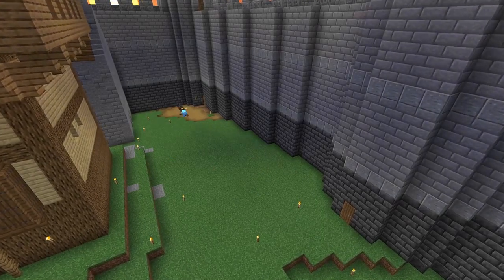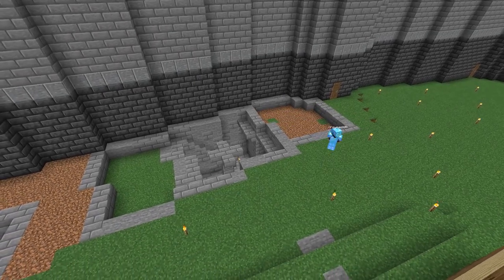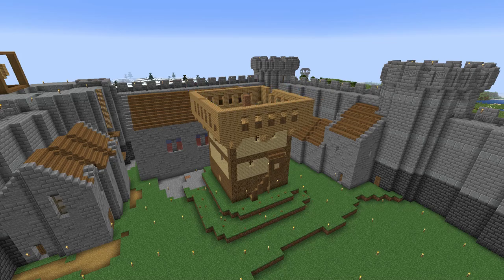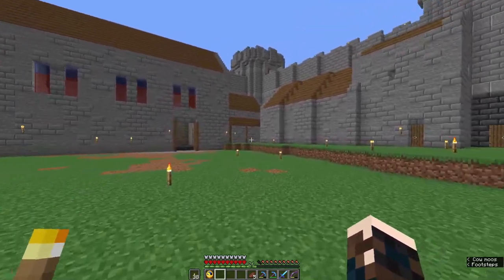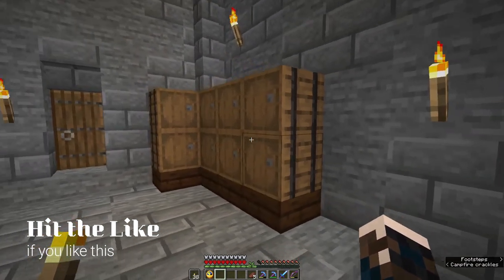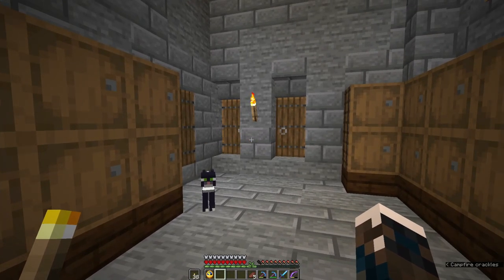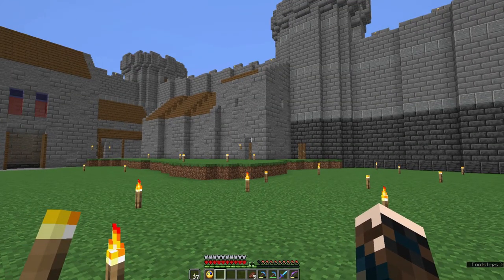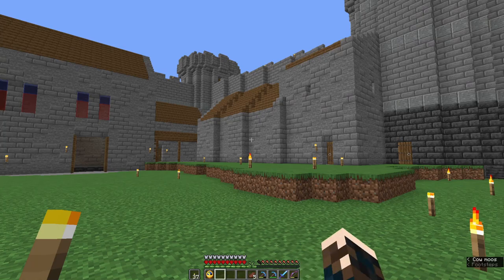Minecraft Hardcore Historic Castle 17 - Butteries, Bottleries, Pantries and Kitchens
I'm making an historic castle in Minecraft - in hardcore mode. The kitchen moves from the hearth of the home to its own separate building, but there's more to it than that.